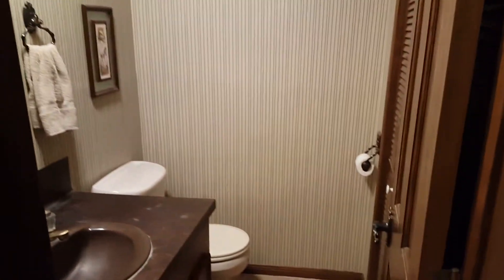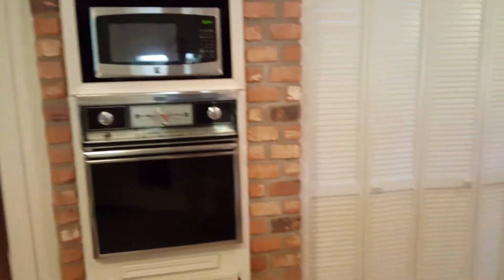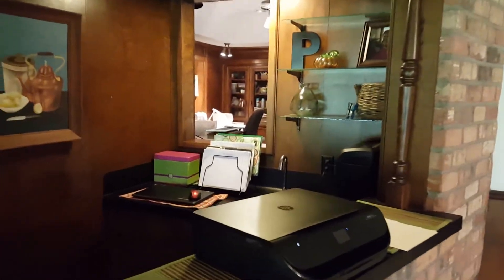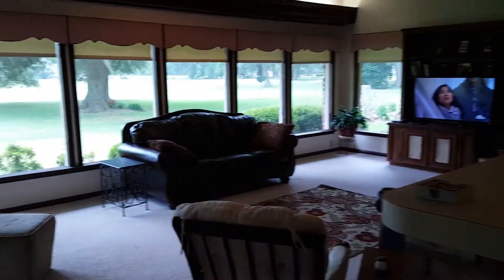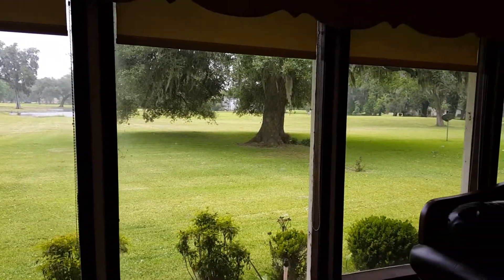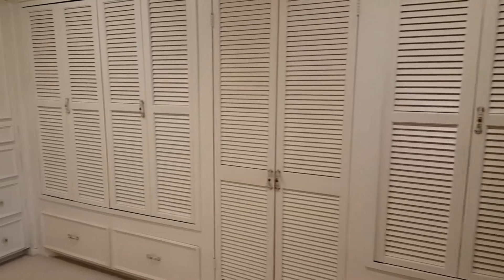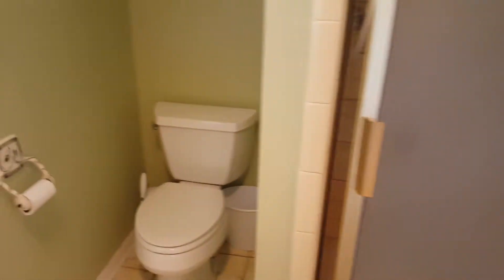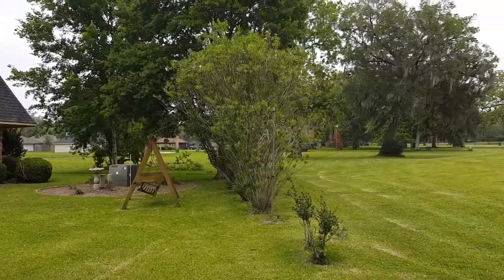325 S Amhurst